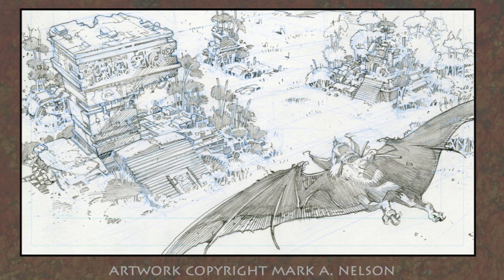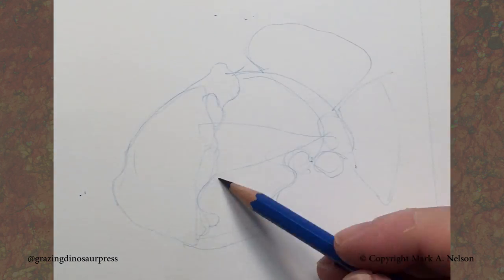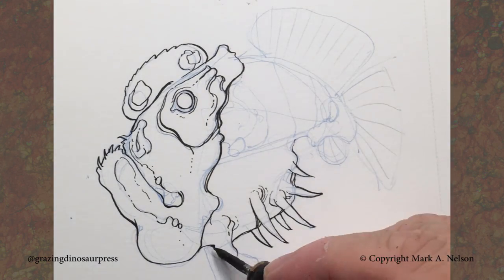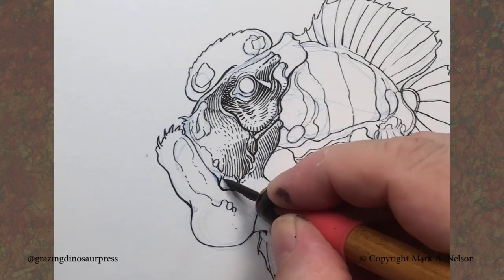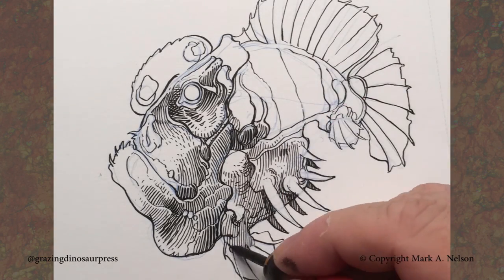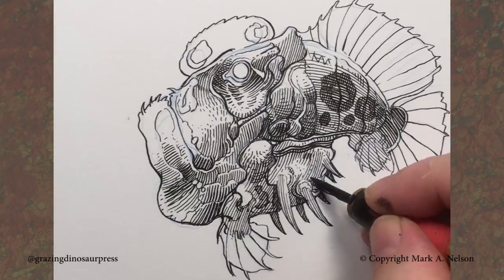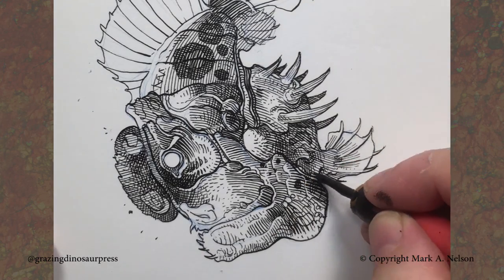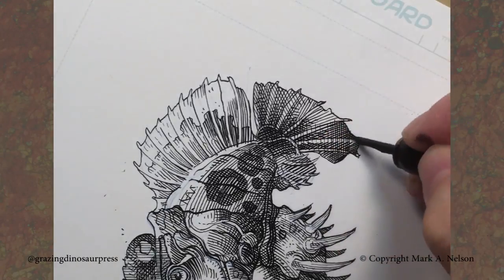Nib and Ink: Quick Fish Drawing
Today I will show some of the basic techniques and thought processes of Nib and Ink rendering in this short video.

Materials: Hunts Crowquill Nib, Nib holder and Dr. Ph Martin's Black Star ink

Be sure to follow if you like for more art videos! Let me know what you thought of this one, or what techniques would you  like to see me in future videos in the comments section!

VIDEO PRODUCTION: Soulgate Studios, LLC.